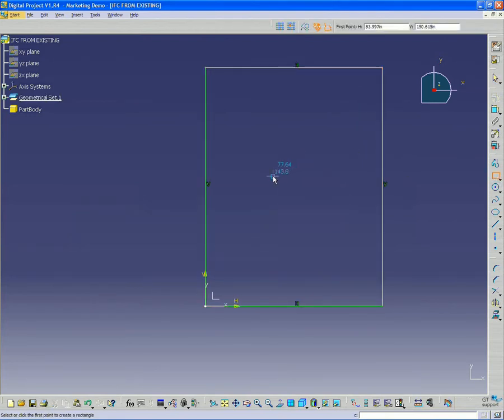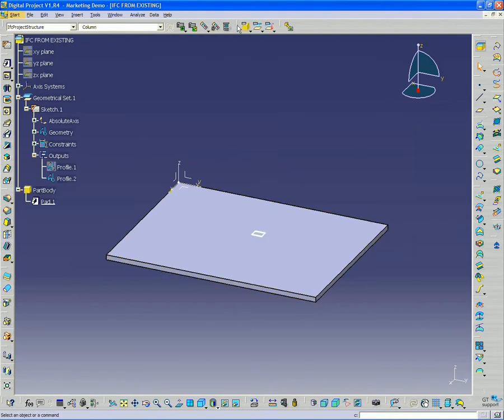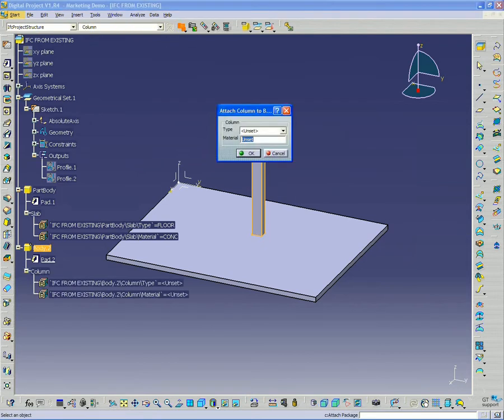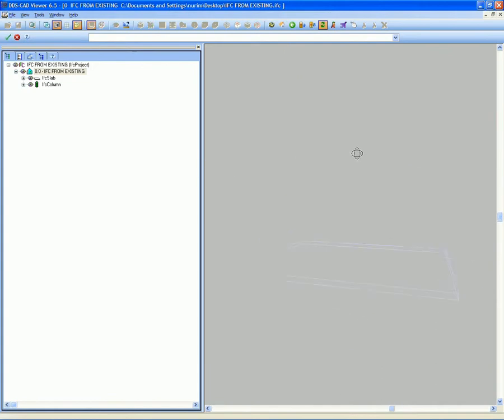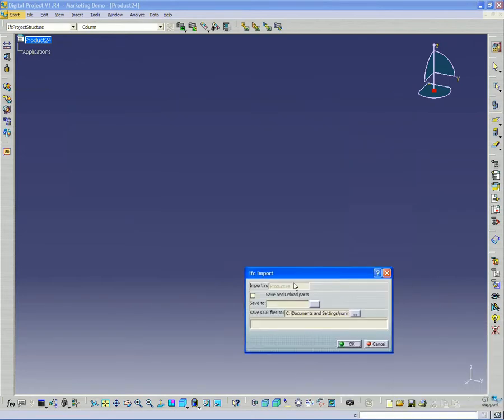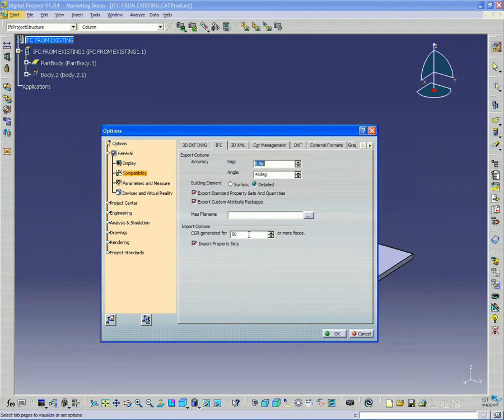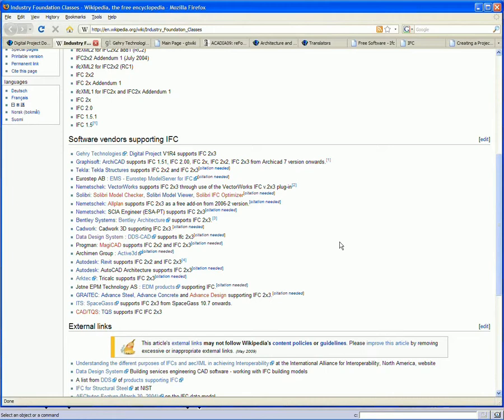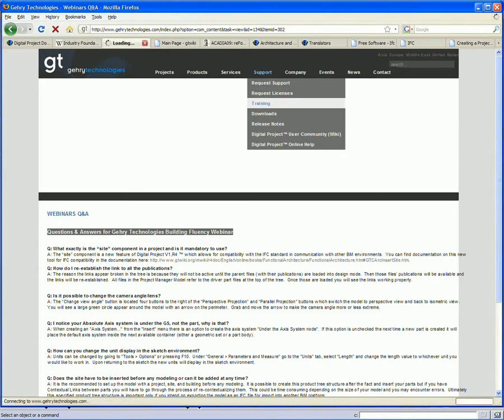GT Building Fluency Webinar 6-6: Collaboration, Interoperability and IFC with Digital Project™ V1,R4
From this video learn to:
• Open and incorporate drawing files from standard 2D formats.
• Import 3D geometry from other modeling platforms.
• Create an information rich IFC file from the BIM model.
• Designate existing model elements as IFC objects.